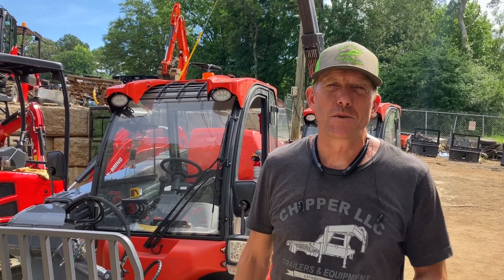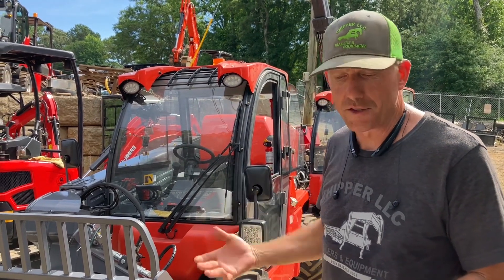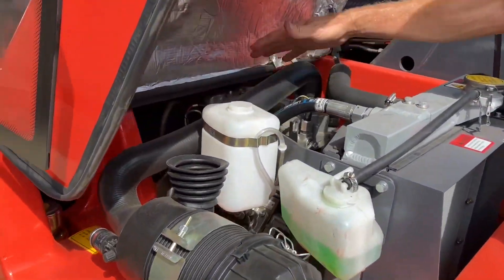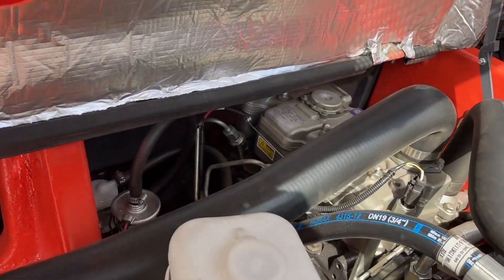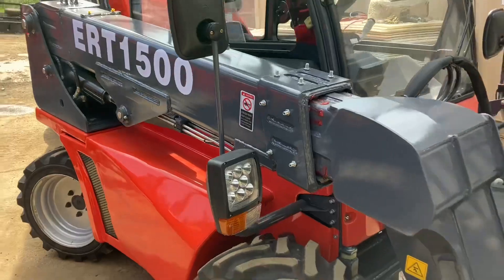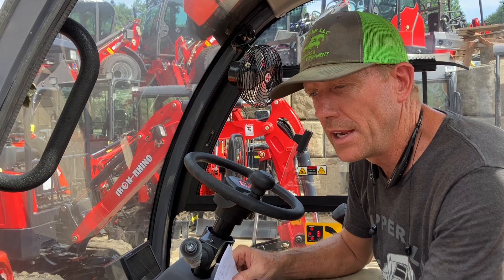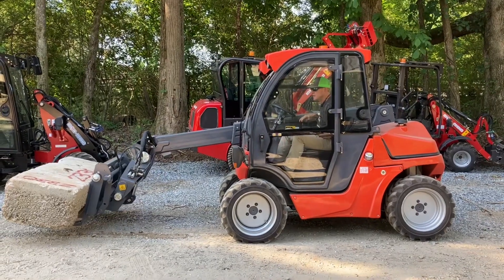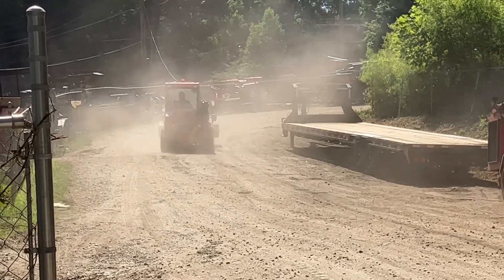USA Everun Dealer Reviews the ERT1500 Mini Telehandler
Heavy duty Italian Hydrostatic Drive System with French Poclain two speed drive motors, inching control for precise speed, 5 MPH max in low speed, 10 MPH max in high speed, Differential Lock, Back up Camera, Low center of gravity for stablility, electric parking brake, price includes bucket and forks, hydraulic adjusting forks available, euro quick hitch hydraulic attachment.